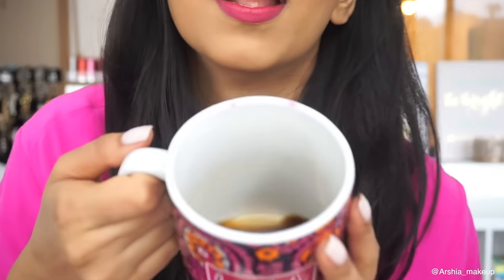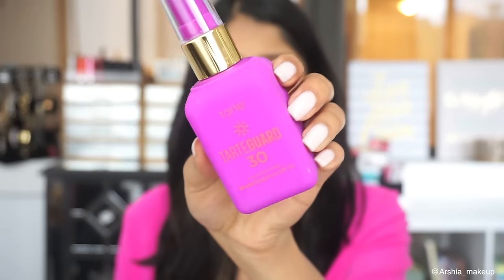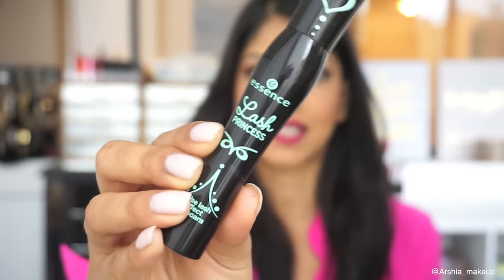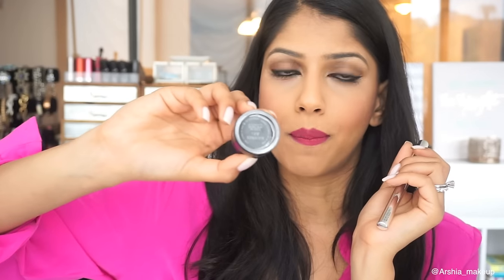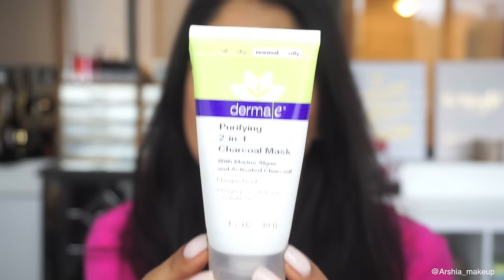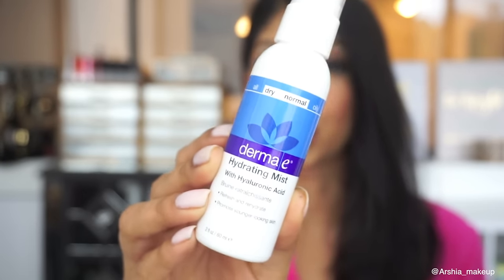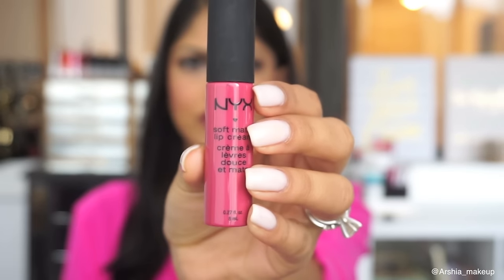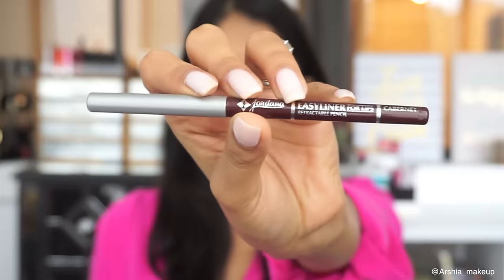a very late... OCTOBER FAVORITES! | Arshia's Makeup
♥ Additional information here...

I am sooooooo sorry for the delay of this video! I really wanted to still get it up so I hope you guys don't mind :)
xox,
Arshia

♥ Makeup Services:
Amazing news, girls! I have started to freelance makeup again! I have missed makeup and freelancing SO much and decided to start taking appointments again!

♥ My Links:
- Sigma Brushes: